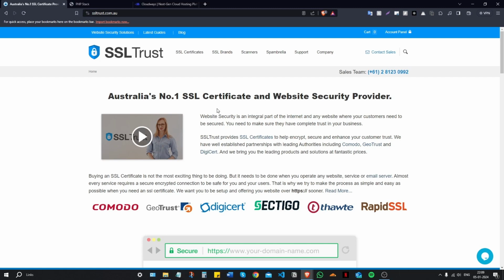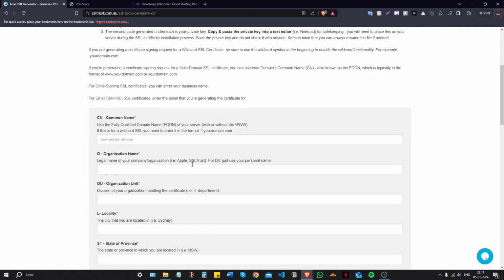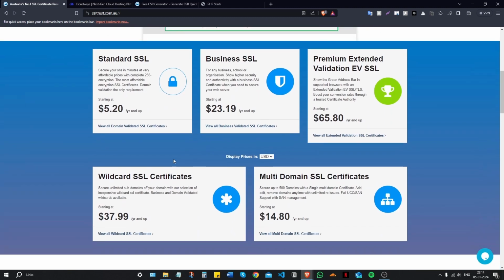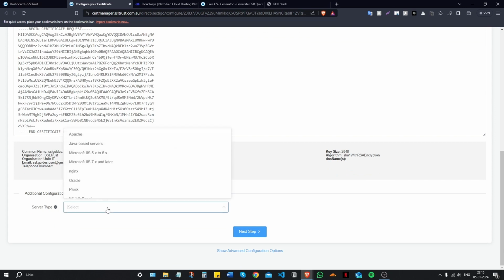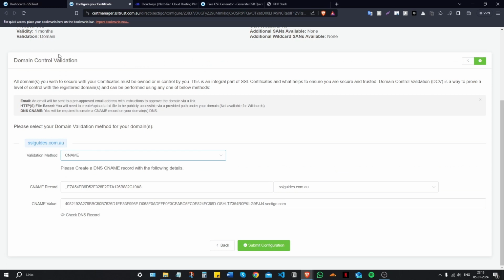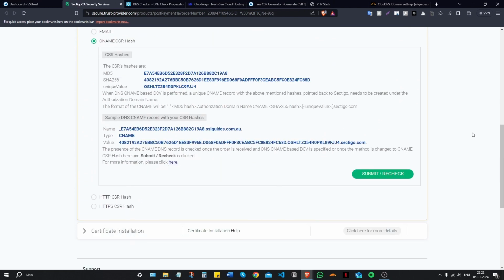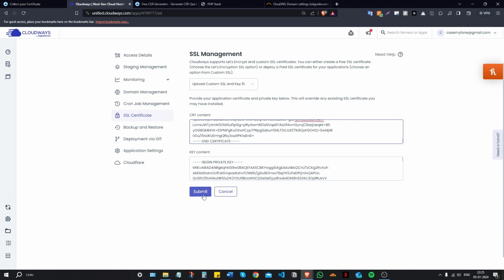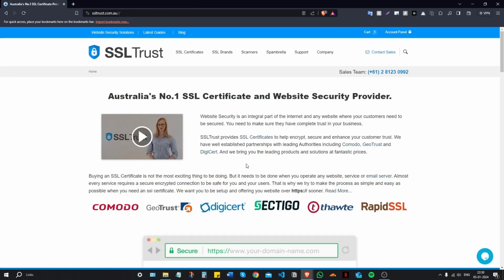Cloudways SSL Install and Configuration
A guide for installing an SSL/TLS Certificate onto your Cloudways Server. A Written Guide with all the commands and configs can be found